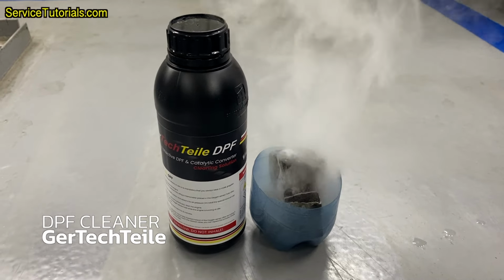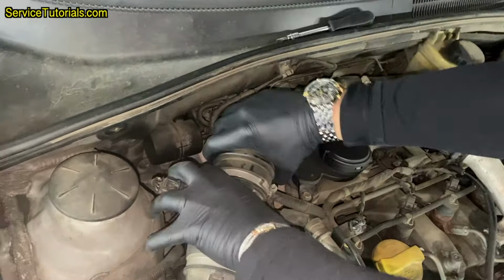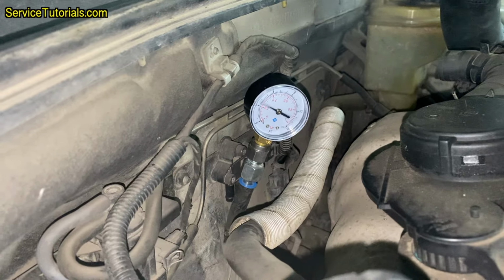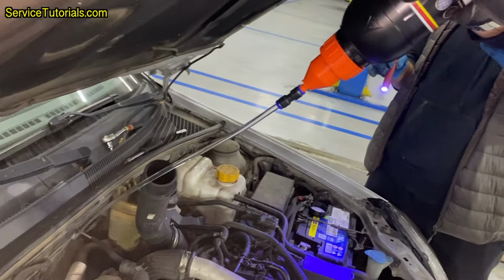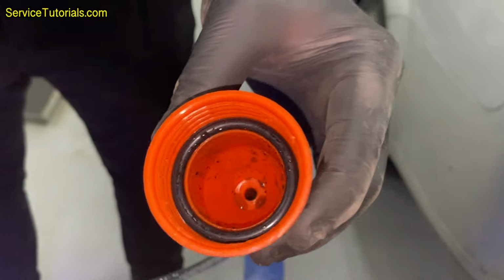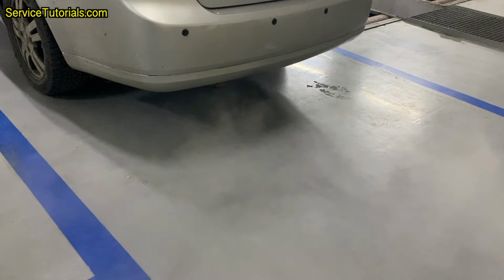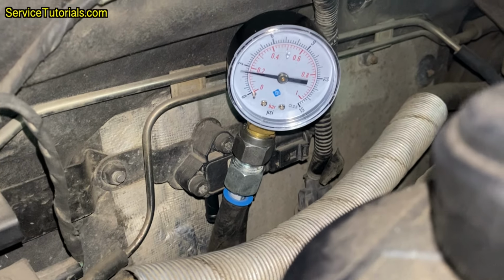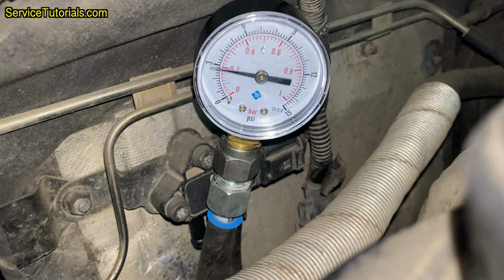How to Clean your DPF (Particle Filter) using GerTechTeile - the German Professional DPF Cleaner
Here is a video tutorial where I can show you how to quickly and easily clean the particulate filter or DPF on a Chevrolet Lacetti with a diesel engine using the GerTechTeile DPF cleaner.